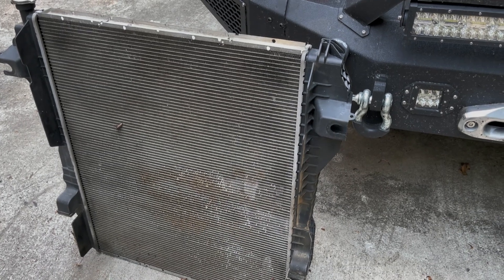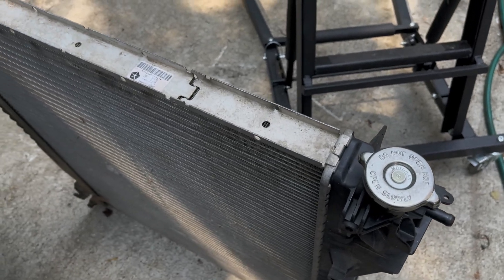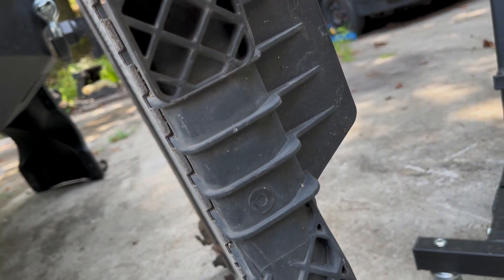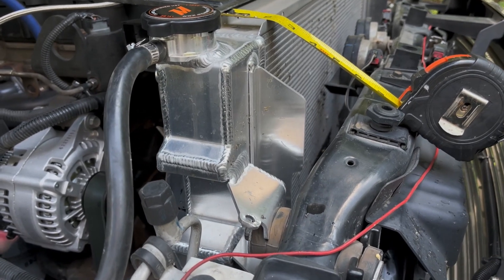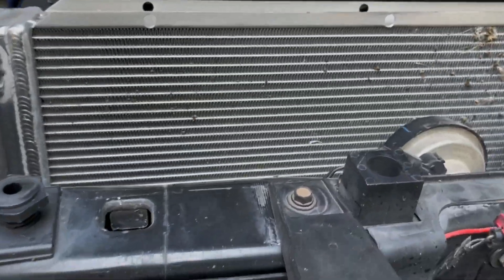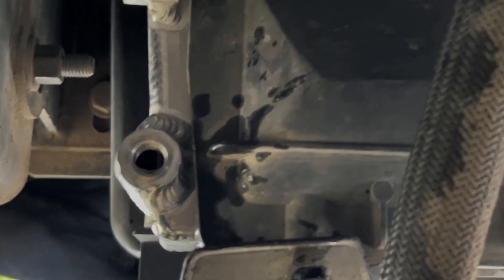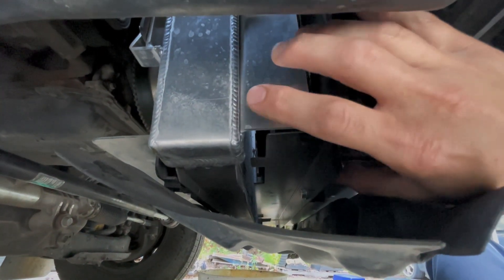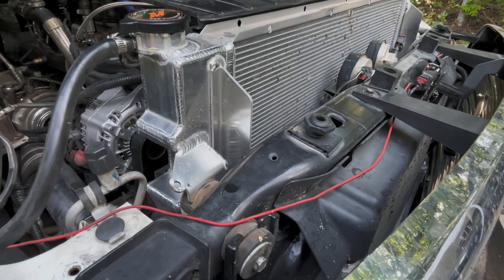Mishimoto Radiator Long Term Review & Stock Radiator Comparison Ram Cummins 6.7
This radiator is fantastic! Pulled over 10K in the Rocky mountains when outside temps were 130F never got hot.

 Link for radiator: